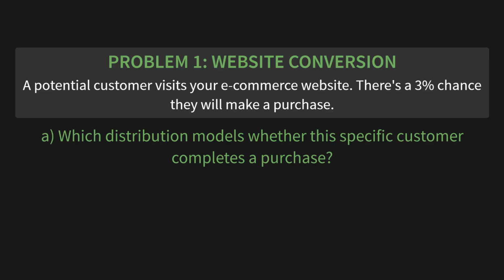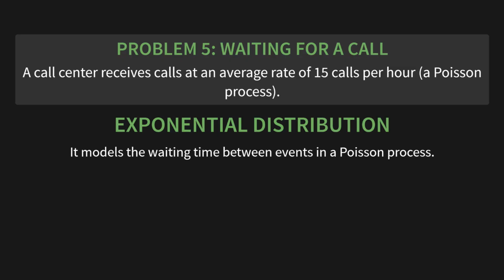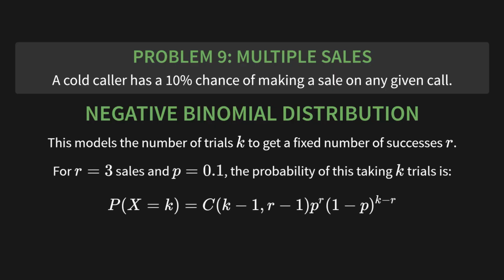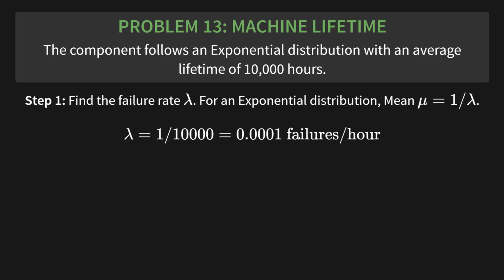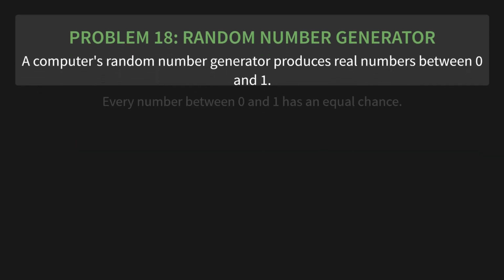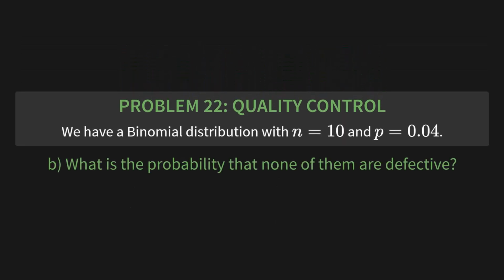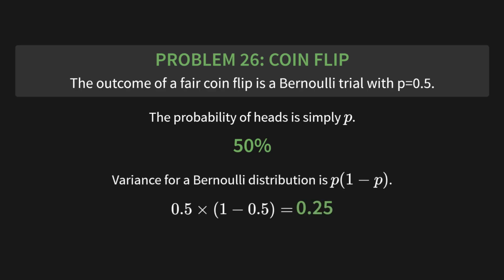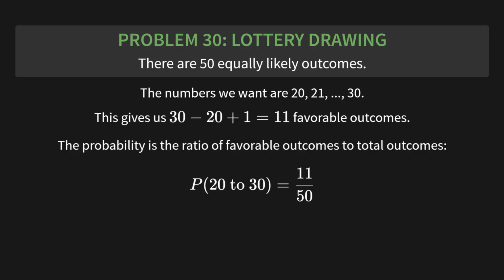The ONLY Hour of Probability Distribution Practice You Will EVER Need [No SFX]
00:00 - Problem 1
01:33 - Problem 2
03:32 - Problem 3
05:01 - Problem 4
07:47 - Problem 5
10:01 - Problem 6
11:56 - Problem 7
13:55 - Problem 8
16:05 - Problem 9
17:25 - Problem 10
20:00 - Problem 11
21:35 - Problem 12
23:36 - Problem 13
25:38 - Problem 14
27:51 - Problem 15
29:22 - Problem 16
30:49 - Problem 17
32:41 - Problem 18
33:58 - Problem 19
36:06 - Problem 20
38:30 - Problem 21
40:25 - Problem 22
42:19 - Problem 23
43:44 - Problem 24
45:46 - Problem 25
48:13 - Problem 26
49:45 - Problem 27
52:10 - Problem 28
53:48 - Problem 29
55:56 - Problem 30